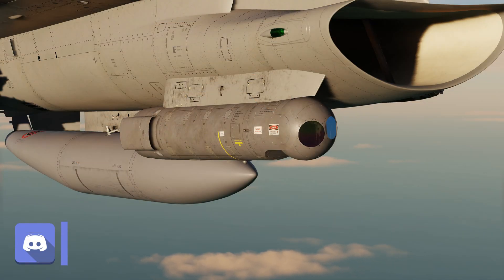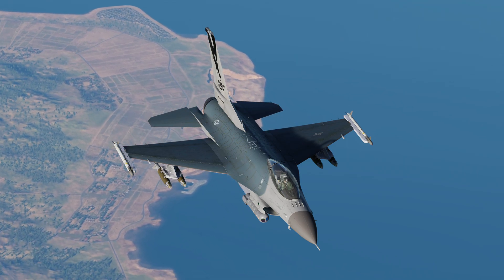F-16C Viper JDAM / JSOW Ripple, Markpoints Tutorial | Digital Combat Simulator | DCS World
Learn to create mark points via the targeting pod and ripple 4 X JDAM.

0:00 Intro
0:42 Loadout review
1:08 JDAM power, alignment, and settings
2:12 Targeting Pod setup
3:20 Markpoint creation and target acquisition
5:41 4 x JDAM release
6:36 4 shacks/outro